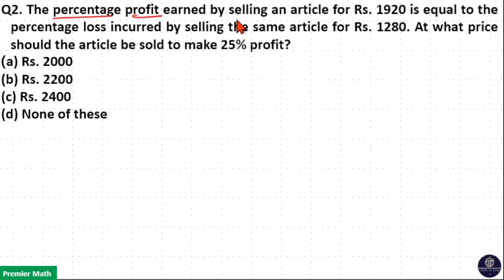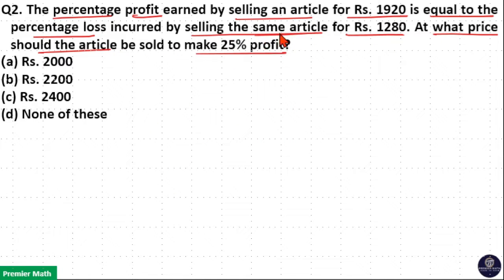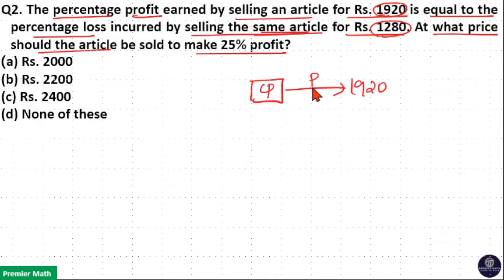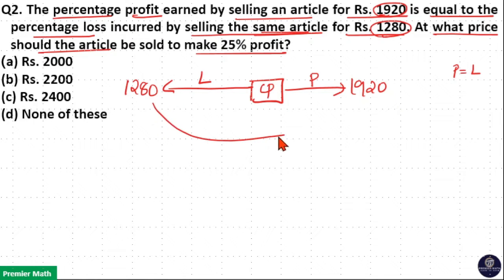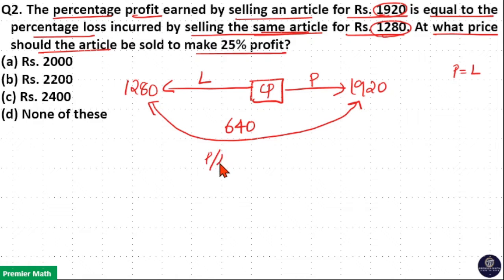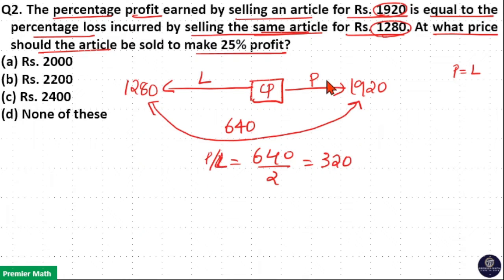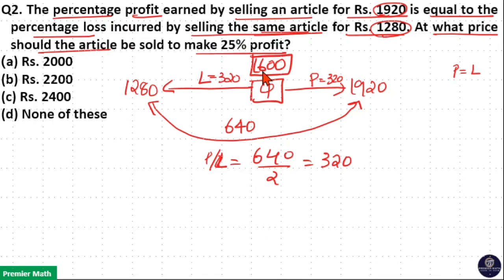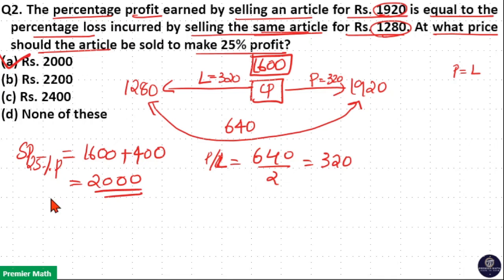The percentage profit earned by selling an article for Rs. 1920 is equal to the percentage loss incu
00:00 The percentage profit earned by selling an article for Rs. 1920 is equal to the percentage loss incurred by selling the same article for Rs. 1280. At what price should the article be sold to make 25% profit